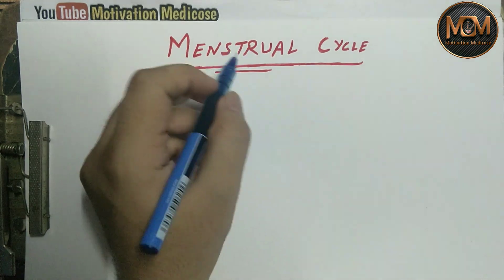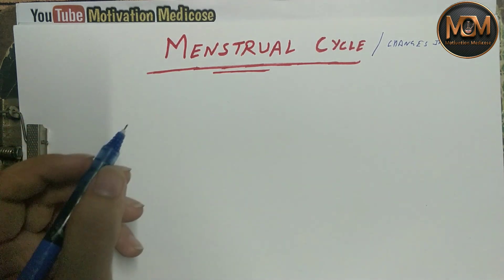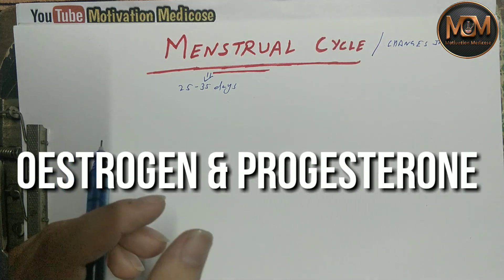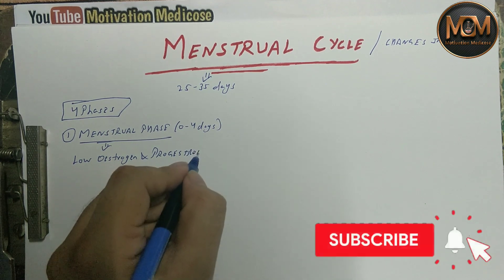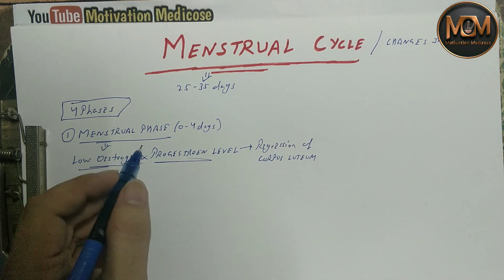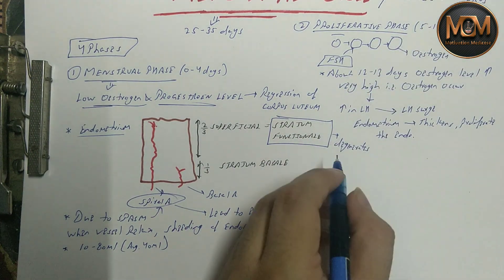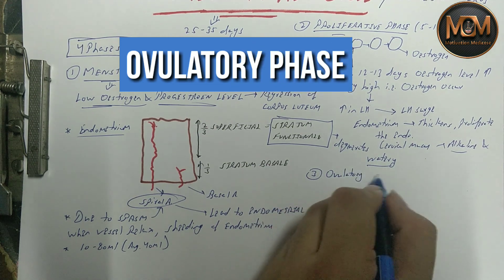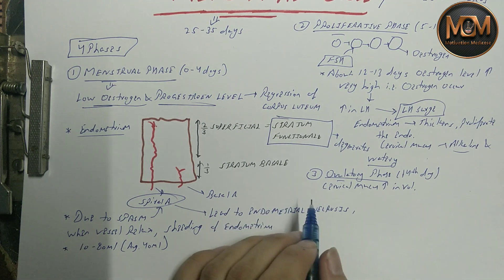Menstrual Cycle - Female Reproductive System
The menstrual cycle is the regular natural change that occurs in the female reproductive system that makes pregnancy possible.

Motivation Medicose
Motivation medicose
Animation of anatomy
Menstrual cycle
Ovulation
Periods
Female vagina anatomy
Female external genitalia
Female external genital organ
Female sex organ
Clitoris
Female vagina
Hymen